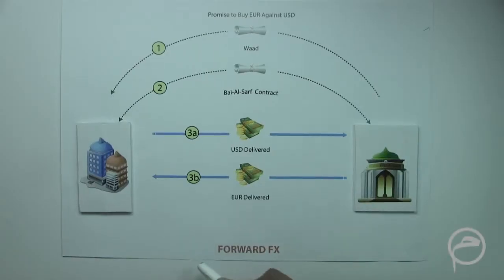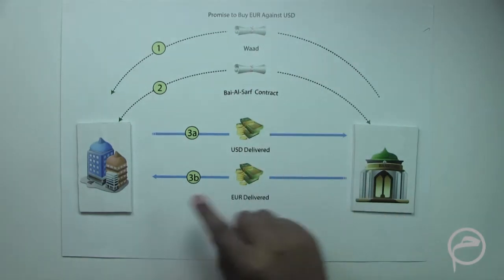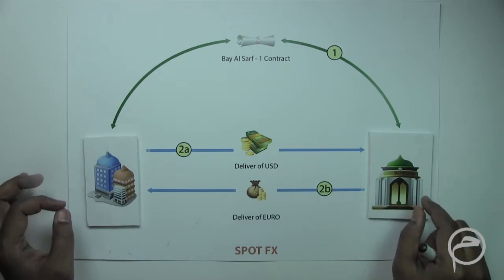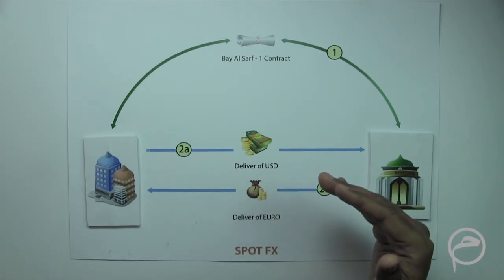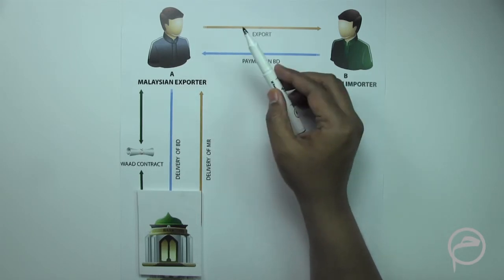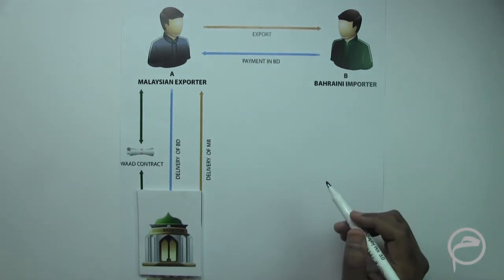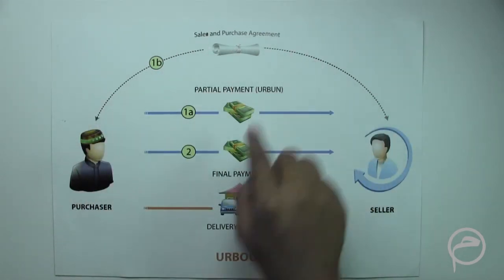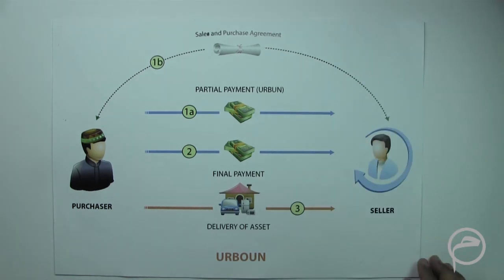Risk-FX-Spot-Swap-Urbun: Lesson - 5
Here we analyze how shariah compliant FX, Spot, Forward and Options are structured.